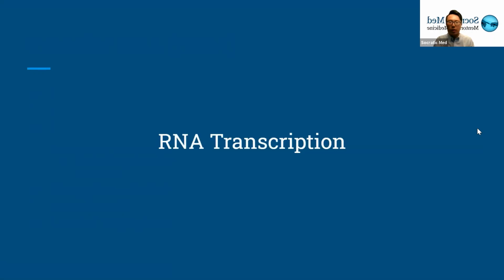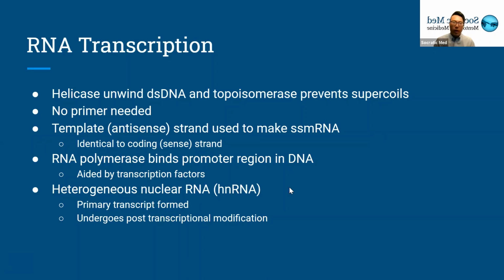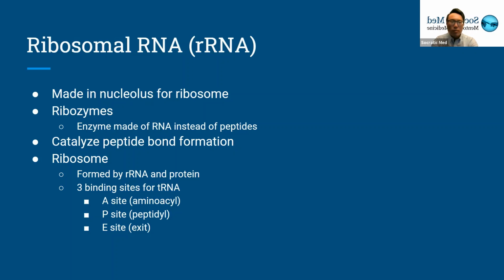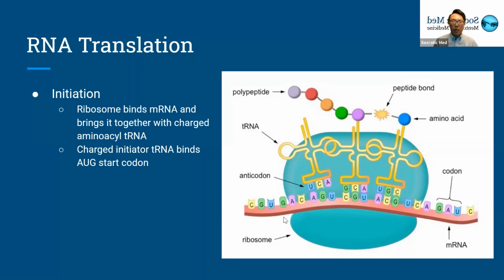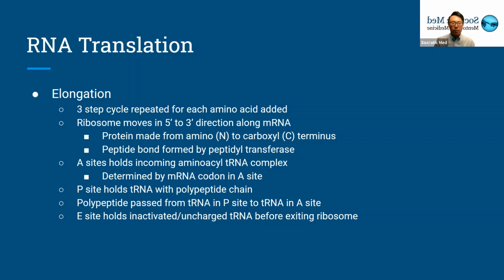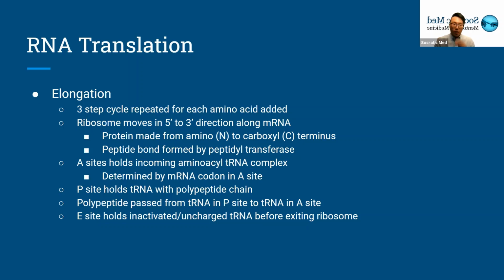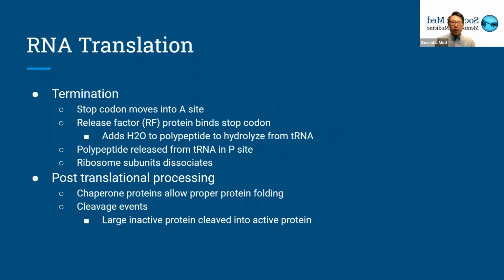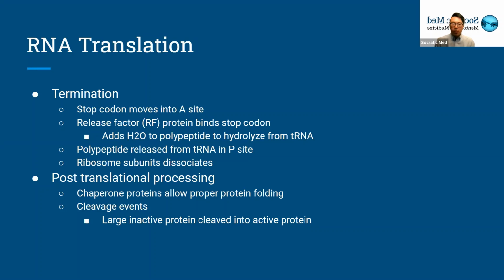MCAT Biology/Biochemistry Topic 4/5: RNA Transcription and Translation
MCAT tutor David reviews RNA transcription and translation into protein from BIO/BIOCHEM section